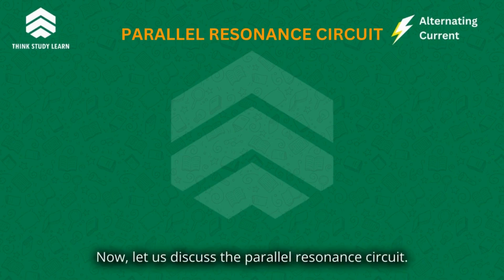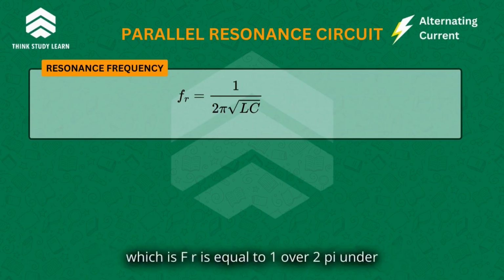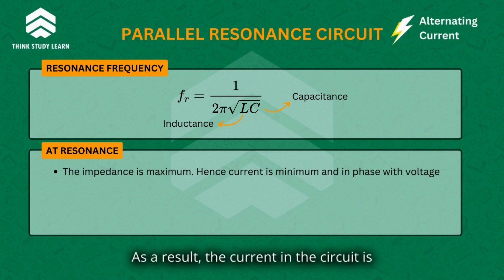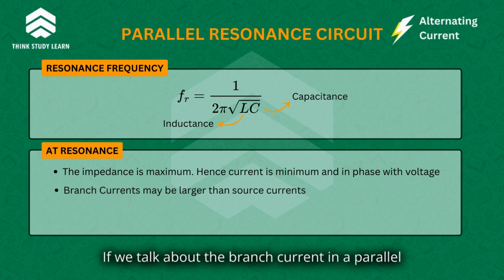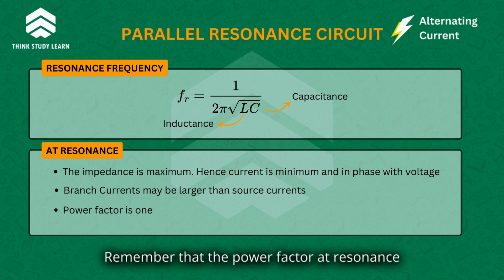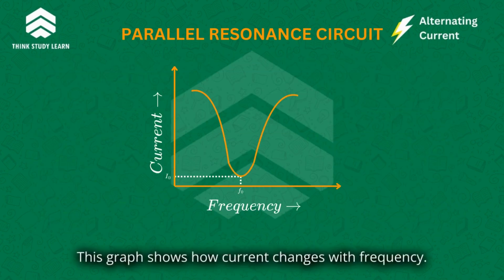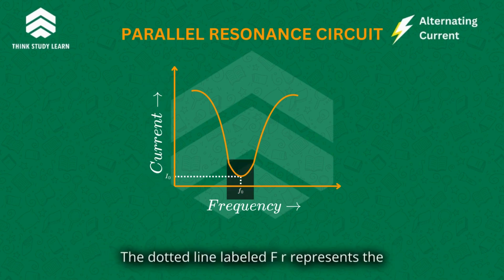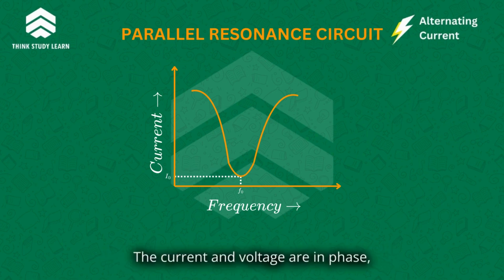Parallel Resonance Circuit | Engineering Physics Lecture 7 | Entry Test Concept Simplified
Explore Parallel Resonance Circuits — how resonance occurs, its conditions, and its applications in electrical systems and test questions.

📘 Topics Covered:

- Resonance concept
- Frequency formula
- Impedance at resonance
- Entry test–focused MCQs

Explore the TSL Knowledge Hub 📚 Your central place for notes, formulas, and more study materials. We've packed it with everything you need to build a strong foundation.